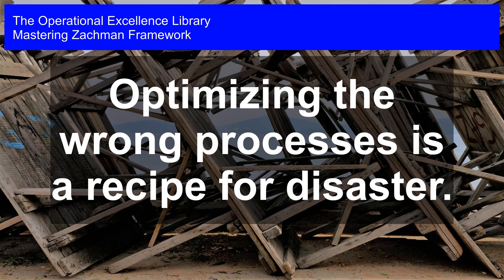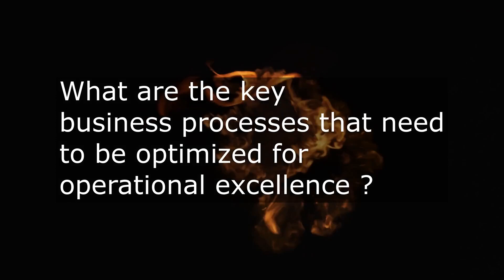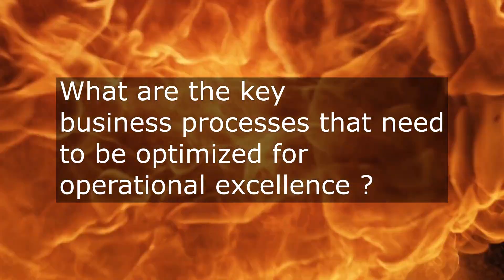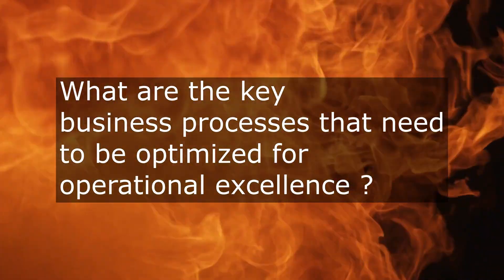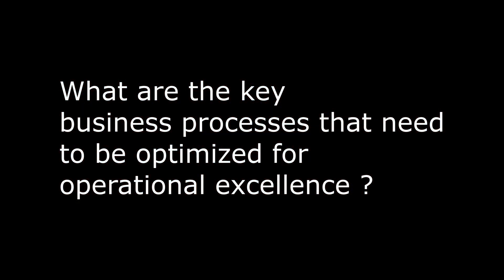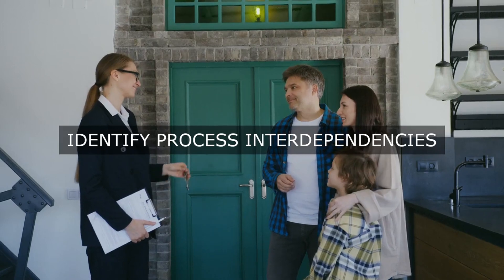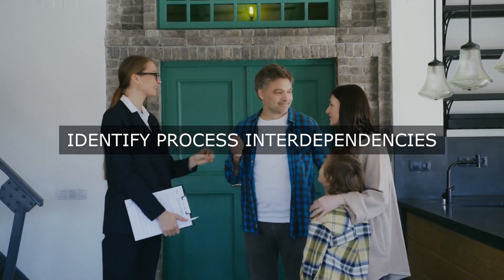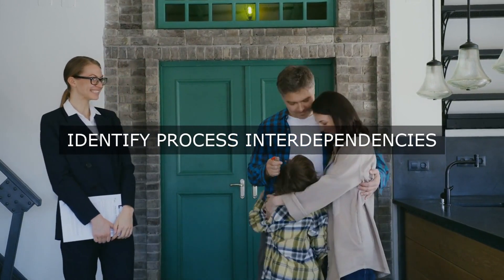Zachman Framework Essentials: Avoiding Disaster by Optimizing the RIGHT Processes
Master Zachman Framework Operational Excellence. Get answers, advanced guidance, how-to's & workflows. Includes customized assessment, critical capability analysis & recommendations.

Zachman Framework Success Formulas in the Video:

Analyze existing process documentation and stakeholder feedback to pinpoint pain points.

Categorize processes based on their impact on operational excellence and customer satisfaction.

Assess current process metrics and benchmarks to determine areas for improvement.

Prioritize processes based on their potential for optimization and ROI.

Conduct workshops with process owners and stakeholders to validate prioritization.

Develop a heat map to visualize process complexity and optimization potential.

Define key performance indicators (KPIs) for each prioritized process.

Establish a governance framework to ensure ongoing process optimization and monitoring.

Continuously review and refine process optimization initiatives based on feedback and results.

Unleash the Power of Operational Excellence with Mastering Zachman Framework

Are you tired of feeling overwhelmed by the complexity of enterprise architecture? Do you struggle to implement the Zachman Framework in your organization? This game-changing toolkit provides the missing link between theory and practice, equipping you with the essential knowledge and tools to master the Zachman Framework and unlock operational excellence.

- Get answers to the most important questions about the Zachman Framework, with in-depth solutions and practical examples

- Benefit from real-life case studies, illustrating successful implementations and lessons learned

- Take action with actionable steps, timelines, and role-based responsibilities for each step

- Gain unique perspectives from personal experiences and detailed workflows

- Assess your organization's maturity level with the accompanying digital tool, and get a roadmap for improvement

Don't just learn about the Zachman Framework - master it. Get ready to transform your organization's operations and achieve unparalleled efficiency and effectiveness.

Work-With-You Warranty